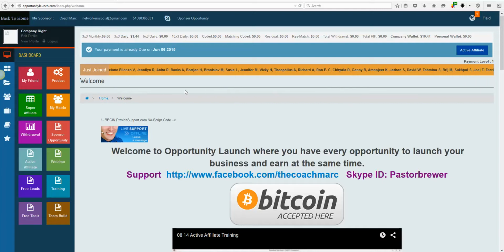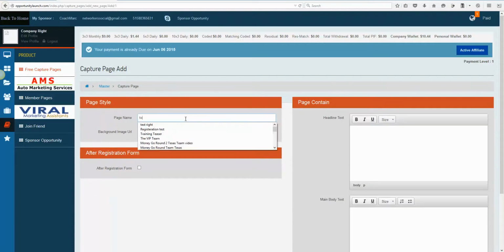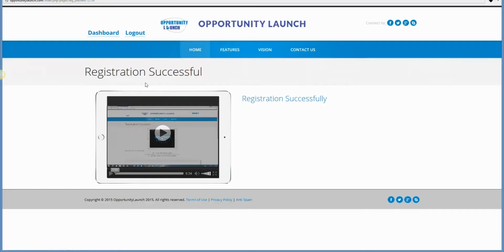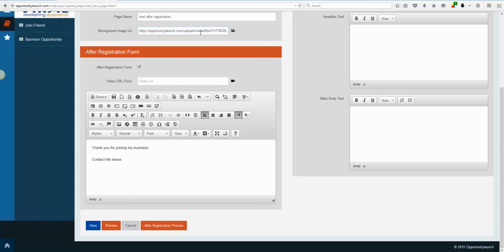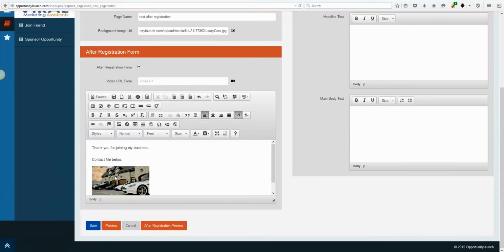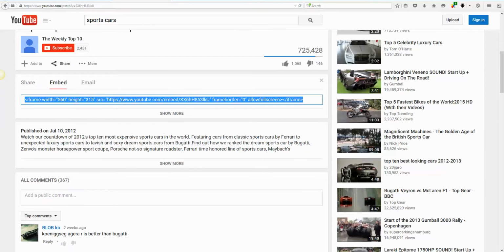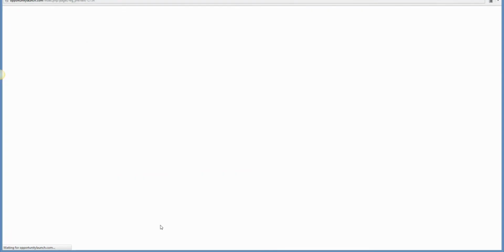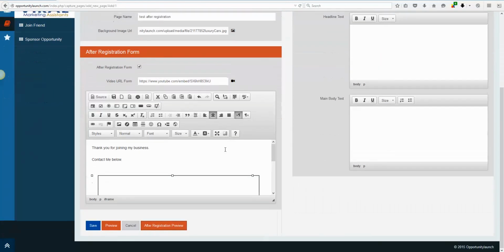Capture Page Training 3